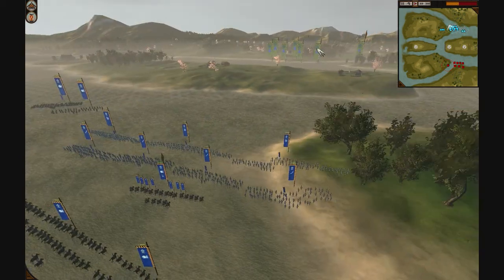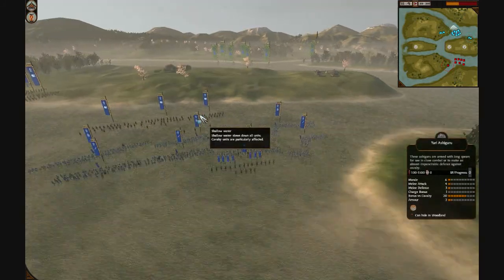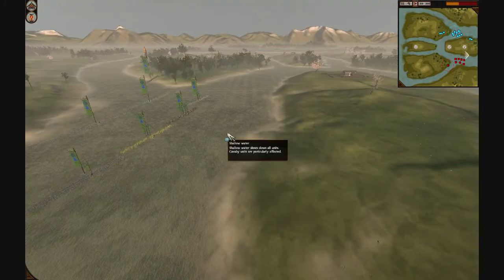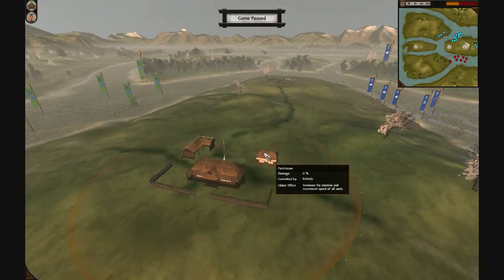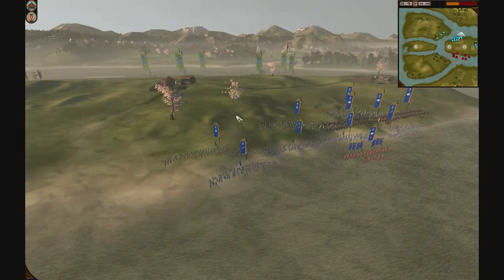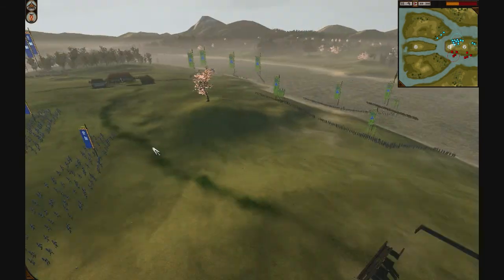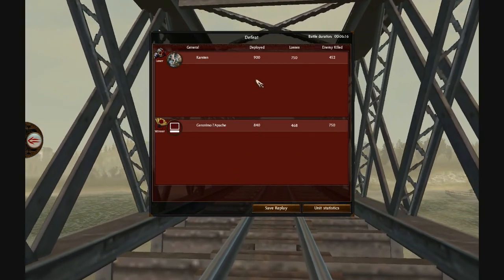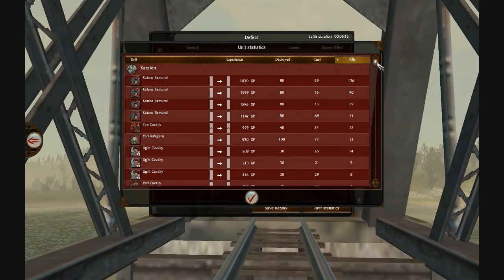Shogun 2 Total War Commentary "Battle in the River" S2 vs FOTS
Hope you guys enjoy the battle. Any worthwile tips or opinions put in the comment section and hoe you like the video :D enjoy for videos on the way